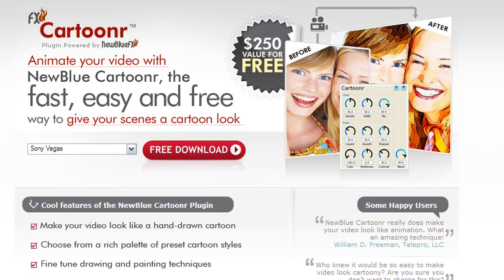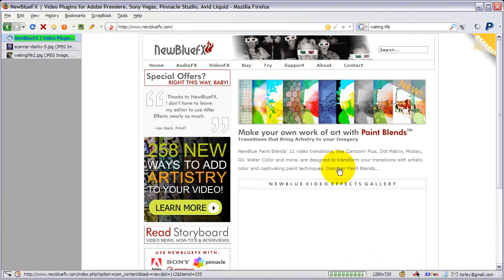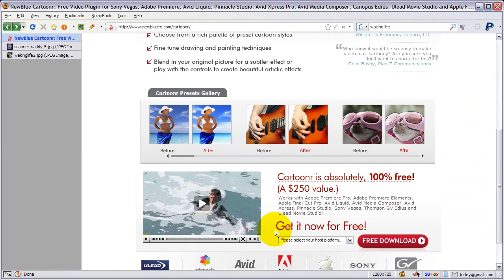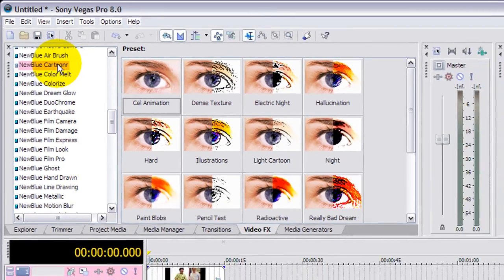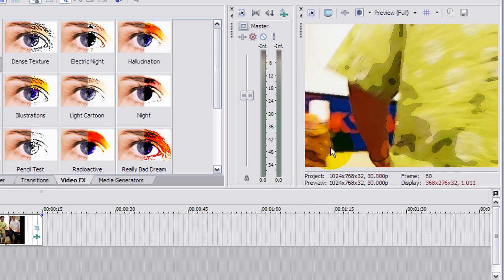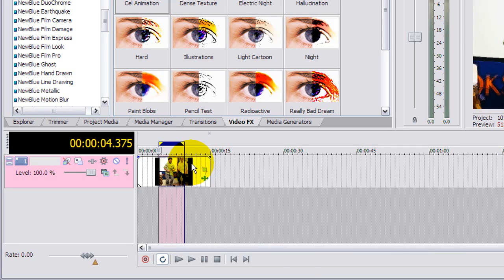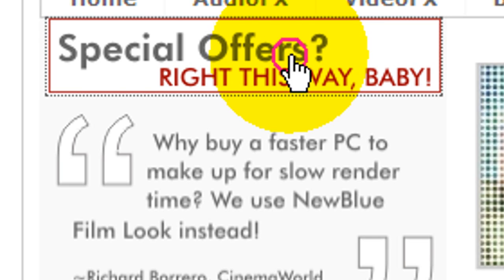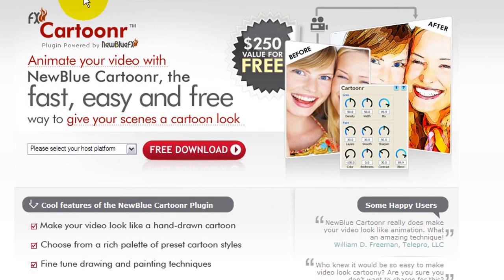Cartoon-ize your videos with NewBlueFX Cartoonr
Ever wanted to make your videos look like cartoons? There's a simple, straightforward way HOW and NOW: Cartoonr from NewBlueFX. I featured this earlier in my roundup, "4 free Sony Vegas plugins you should know about". And what happened next? I ended up purchasing their whole collection &mdash; the $500 "BIG KAHUNA" bundle &mdash; for use on my video projects, and am presently part of the NewBlueFX team! Many videos you see from me involve NewBlueFX in some way, so if you've wondered, "Wow, how'd you do that, Torley?"&hellip; herein is your answer. :)

Most plugins are a pain in the ass to use (designed for impractical geekage, not everyday usage) and aren't available for a variety of hosts. This was the problem I kept coming across with Vegas, until I came across the breadth and depth of NewBlueFX's collection. They're priced a lot better than a lot of what I've seen, and I can now say that through experience with conviction.

Cartoonr is a free download which works in Sony Vegas, Adobe Premiere Pro, Final Cut, etc. and as I show you in a little under 7 minutes in GLORIOUS HIGH-DEFINITION ABOVE!, it's a snap &mdash; or is that sketch? &mdash; to use. Once you have Cartoonr loaded, you can apply it in a couple seconds, then dial in settings shortly thereafter. It's rewarding to use on everything from digital camera clips (as I show) to higher-res (pro) material to video game and virtual world machinima.

Should you desire more control, the newly-released Paint Effects includes Cartoonr Plus, which gives you "better line drawing and image shading". Paint Effects is the evolution of digitally-generated natural media effects, which've graduated from still canvases (like in Corel Painter and ArtRage) to motion pictures. If the old masters had been alive to see this&hellip; well, I reckon it would go somewhat like that scene in Bill & Ted featuring Beethoven on synth.

DA BOTTOM LINE: no cheap tricks, no sad gimmicks &mdash; well, Cartoonr is rather purty &mdash; and what you see really is what you get.

If you ...